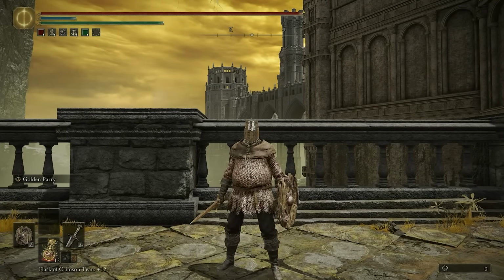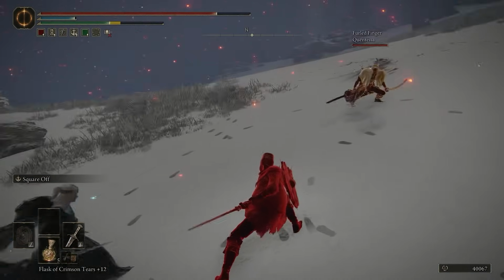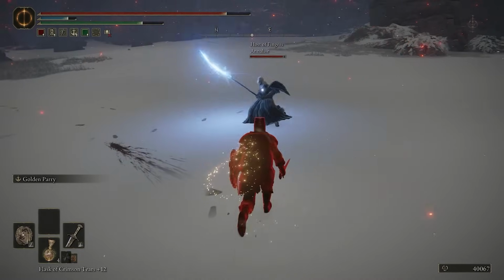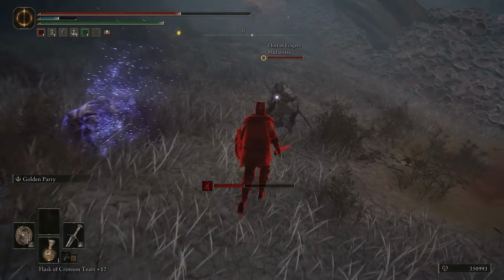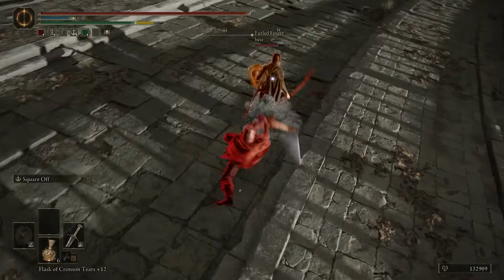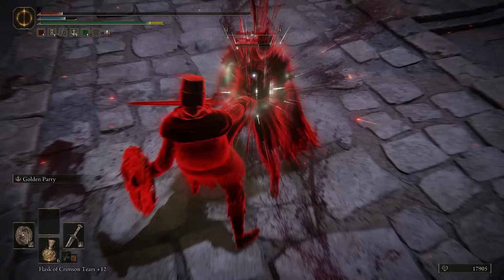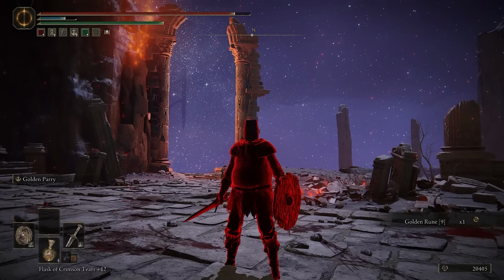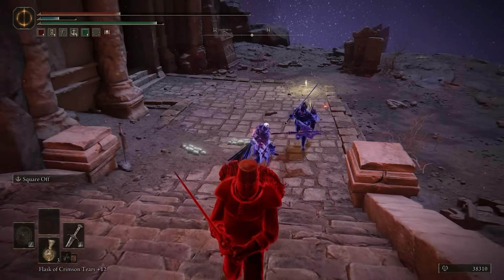The SADDEST Weapons In Elden Ring PVP